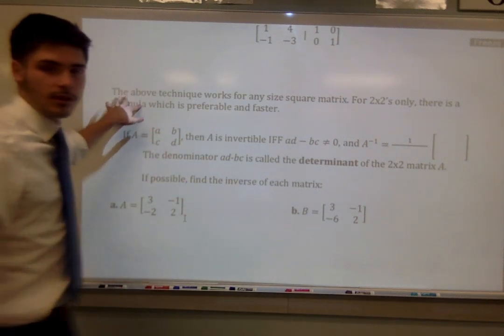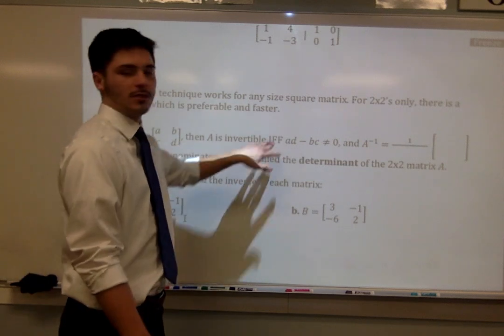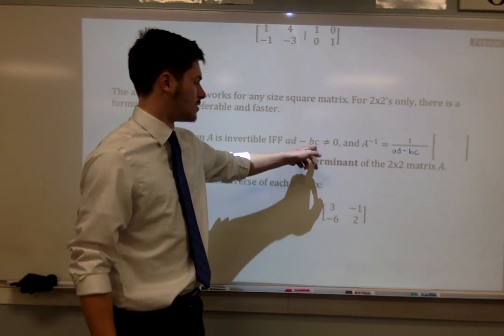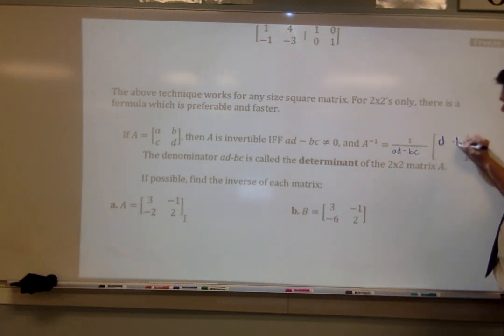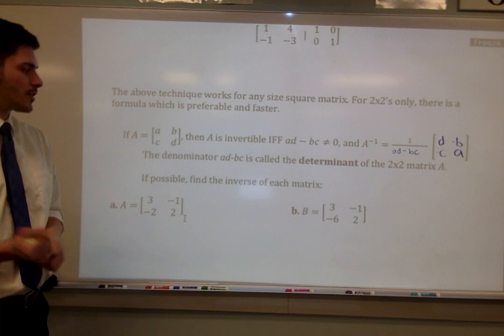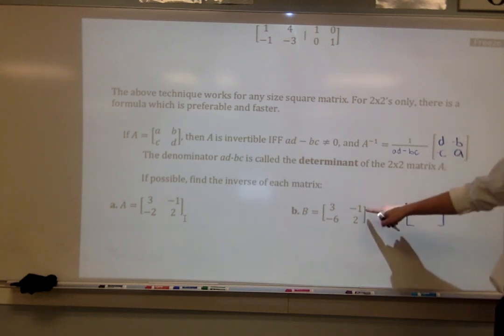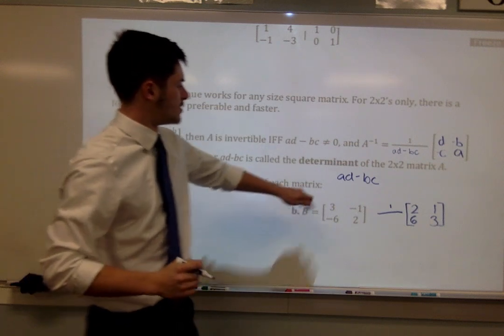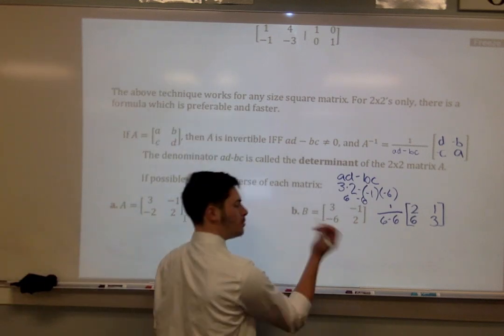WMAA TPC Chapter 8 Section 3 Finding the Determinant